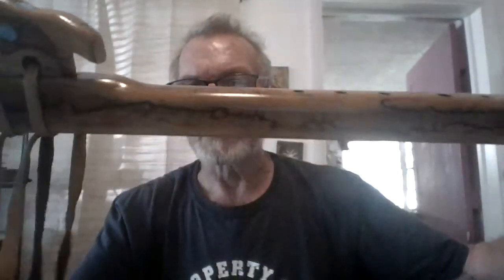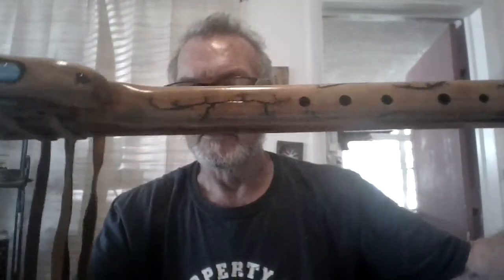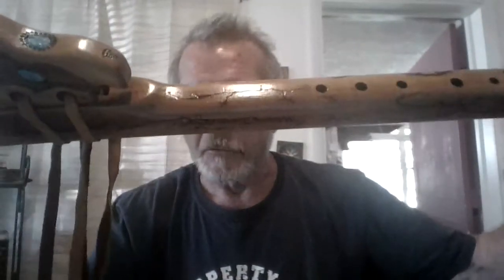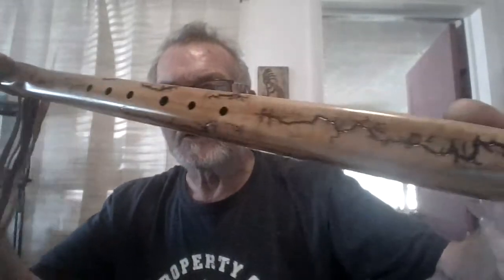Fractal Key of F, 432hz tuning